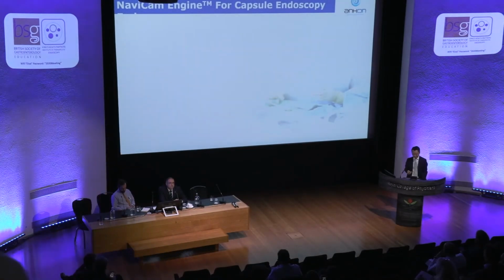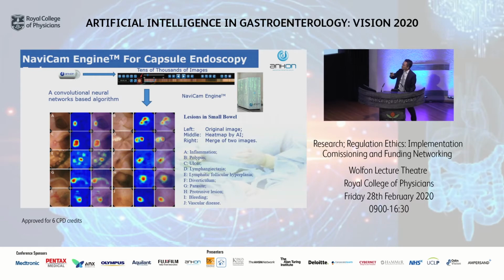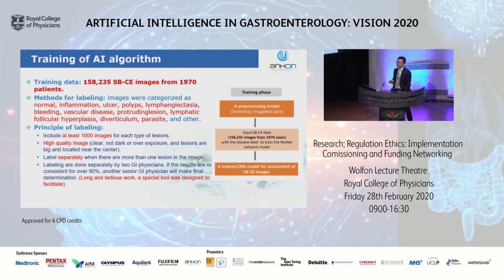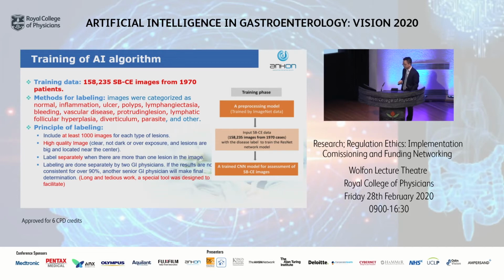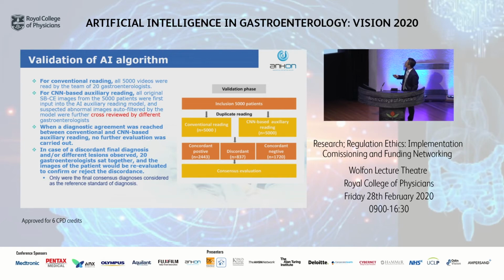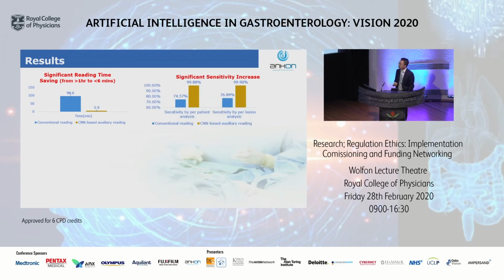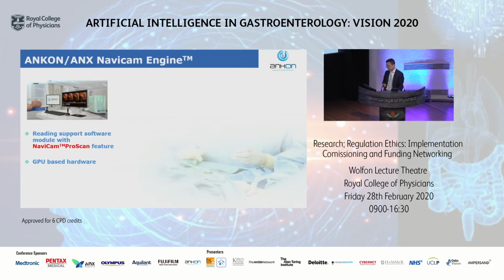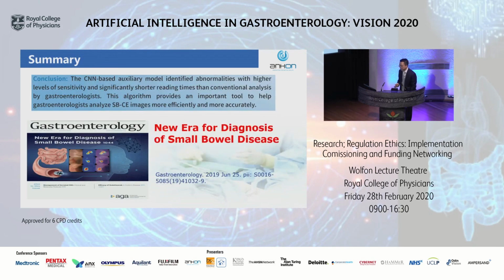1400 D SBCE AI Ankon Capsule reporting made easy Joe Xiao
Artificial intelligence for reporting small bowel video capsule enteroscopy - talk by Joe Xiao, Ankon Medical Systems / AnX Robotica